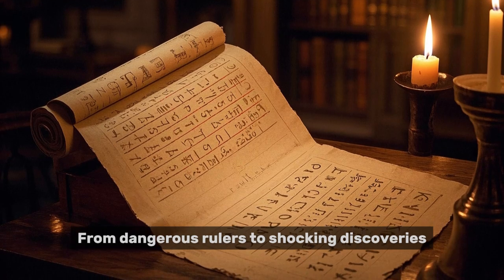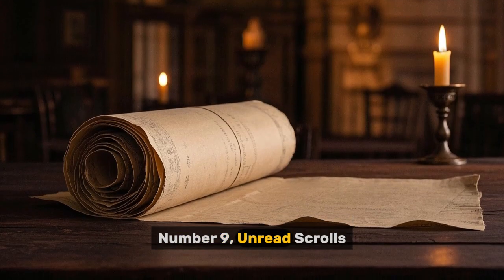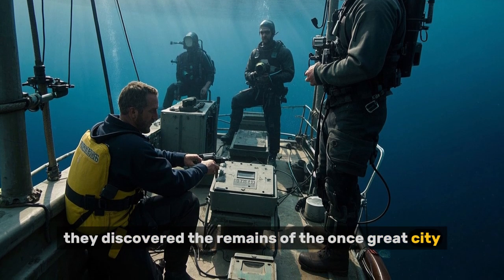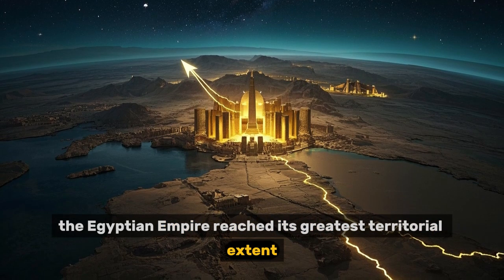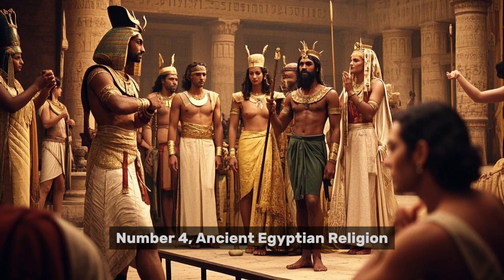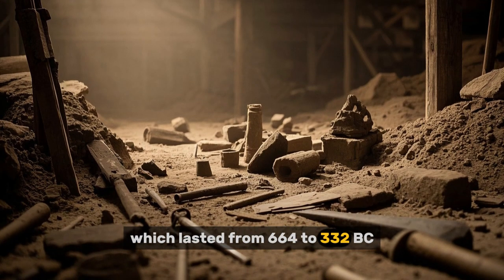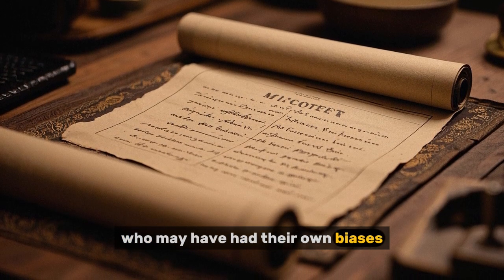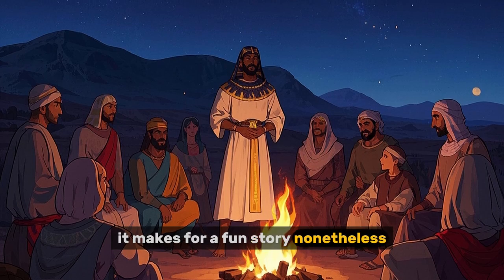10 SHOCKING Secrets of Ancient Egypt You NEVER Learned in School!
10 SHOCKING Secrets of Ancient Egypt You NEVER Learned in School!

💀 Warning: These Ancient Egyptian secrets will BLOW your mind! From hidden chambers to forbidden rituals—history books won’t tell you THIS.

🔎 In this video, we reveal:
✔️ The CURSED tomb that killed its discoverers
✔️ A secret underground city beneath the pyramids
✔️ The real purpose of the Great Sphinx (it’s NOT what you think!)
✔️ +7 more insane facts that’ll make you question everything!

🔱 Welcome to PharaohX – Unveiling the Dark Secrets of Ancient Egypt! 🔱
Step into the shadows of history and uncover the mysteries of the ancient pharaohs, lost civilizations, and forgotten legends. At PharaohX, we bring you thrilling, mysterious, and spine-chilling stories from the heart of Ancient Egypt—a land of secrets, power, and untold wonders.

From cursed tombs that defy time to enigmatic rulers whose secrets remain buried beneath the sands, we explore the most intriguing mysteries, forbidden rituals, hidden treasures, and dark legends of one of the world’s greatest civilizations.

🔍 What to Expect on PharaohX?
✅ Unsolved Mysteries of the Pharaohs – Dive into the dark and unknown side of Ancient Egypt.
✅ The Secrets of the Pyramids – Were they just tombs, or something far more mysterious?
✅ Cursed Tombs & Forbidden Rituals – The terrifying legends behind Egypt’s most haunted sites.
✅ Lost Treasures & Hidden Knowledge – The untold stories of ancient artifacts and powerful relics.
✅ The Gods & Mythology of Egypt – Unravel the myths, legends, and divine secrets that shaped a civilization.
✅ Shocking Archaeological Discoveries – Explore new revelations and groundbreaking finds in Egyptology.

🔥 Join us as we bring history to life like never before! 🔥